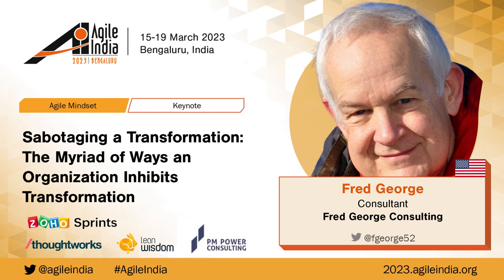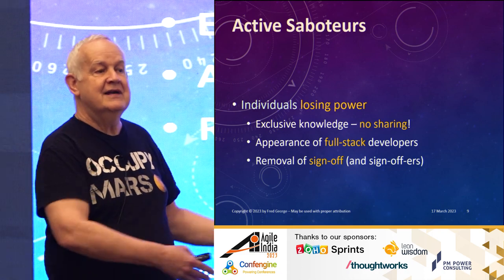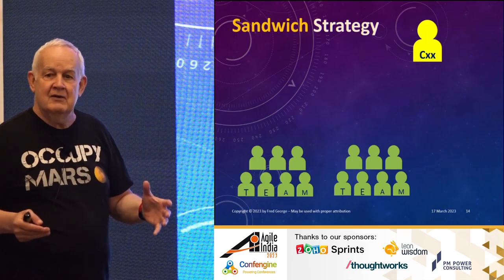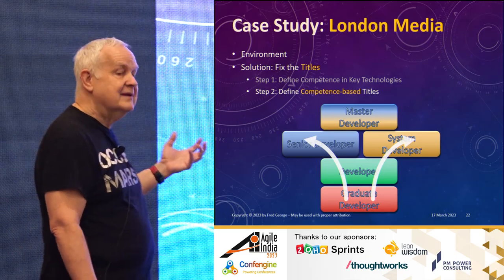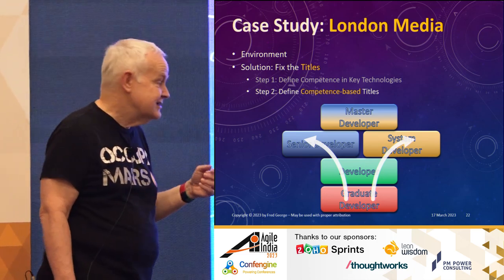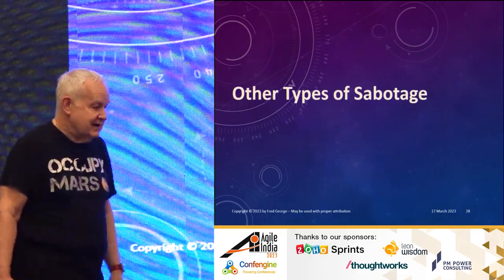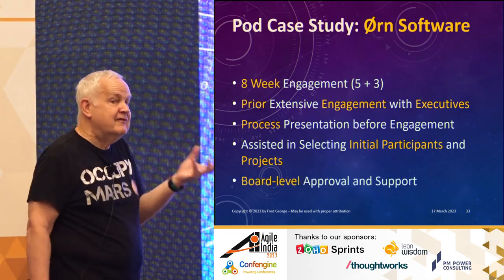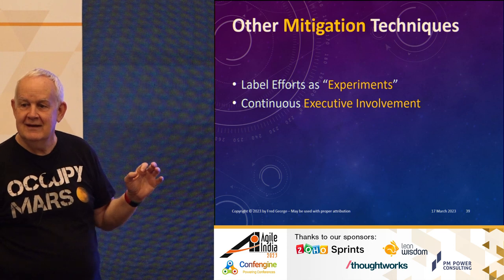Sabotaging a Transformation:Myriad Ways Organizations Inhibit Transformation-Fred George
Transformations are difficult, and often simply fail. After all, change is usually disruptive. Even an organization that wants to embrace change can see mediocre results. The underlying causes vary from ignorance on how to transform, to full and hostile resistance. In this talk, we will discuss the various causes and the strategies we have used as outside consultants to overcome (or at least mitigate) this resistance to change, and create meaningful transformations with our clients.
Transformation efforts must overcome a myriad of challenges to achieve success. Some of the inhibitors we will discuss include:

 Executives unaware of the transformation
 Failure to engage all the necessary parties
 Individuals losing power with the transformation
 New roles and disappearing roles
 Lack of an effective Change Agent
 Success conservatism
 Lazy buyers
 Blame-oriented cultures

For each of these inhibitors, we will cite a) situations where this occurred, b) mitigation actions to overcome the inhibitor, and c) the effectiveness of these efforts. We will conclude by suggesting some best practices we are currently employing in anticipation of likely inhibitors, including our newest proposal process of only selling complete solutions to our clients (not just body-shopping people).